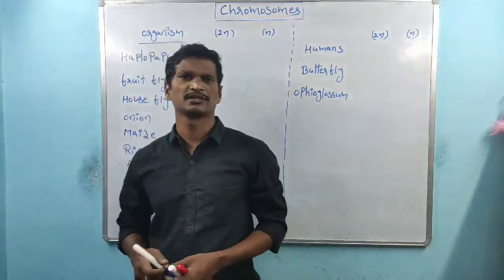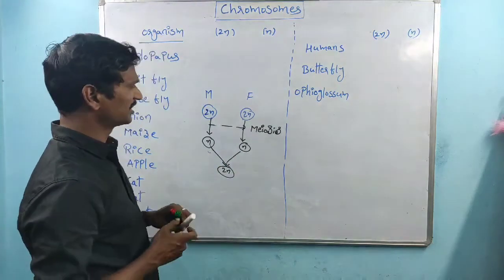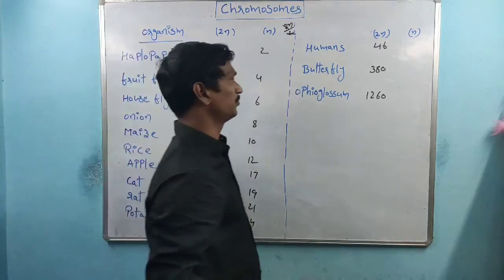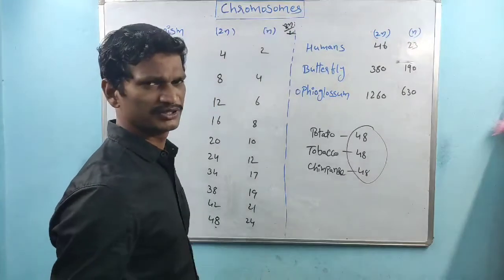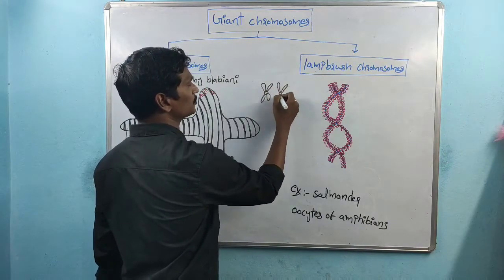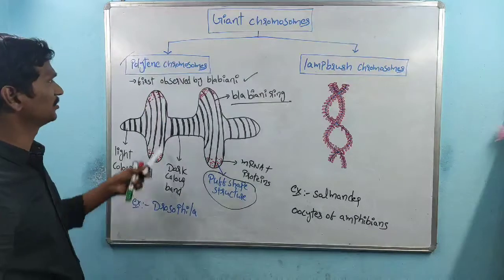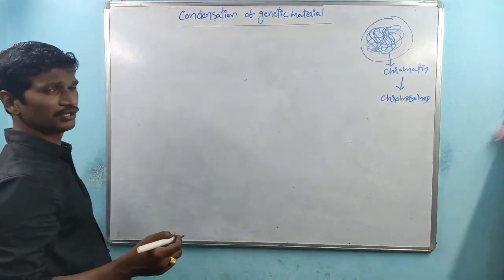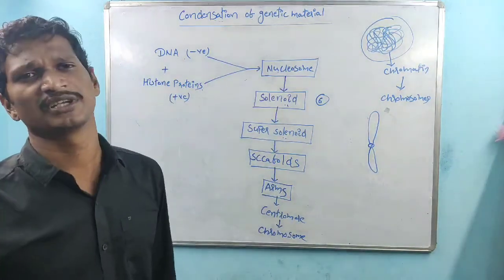Jr.Botany class 33 cell biology